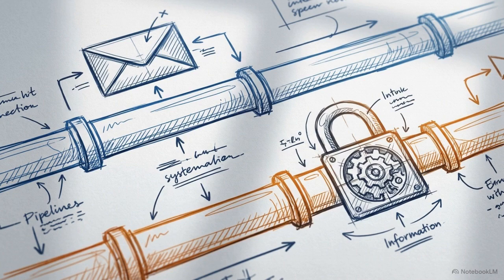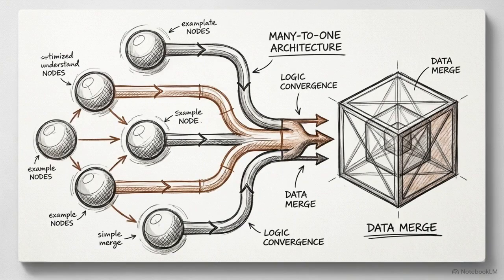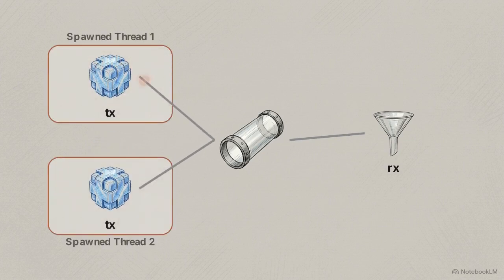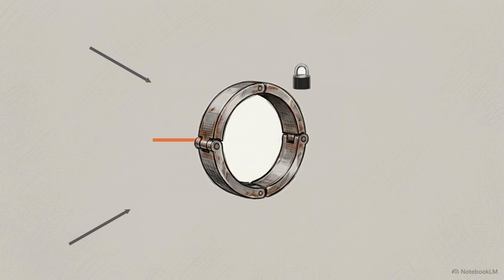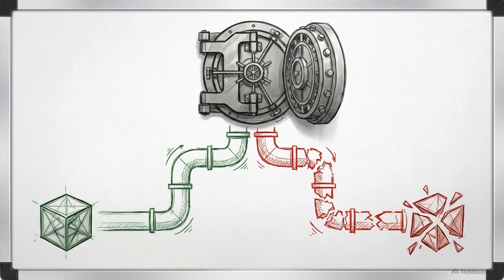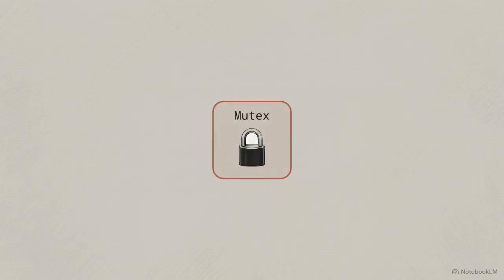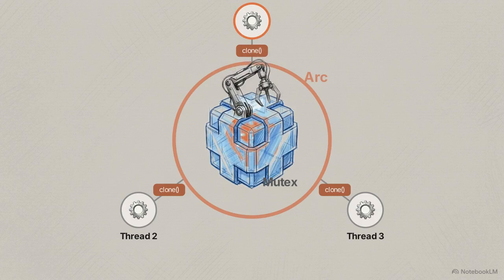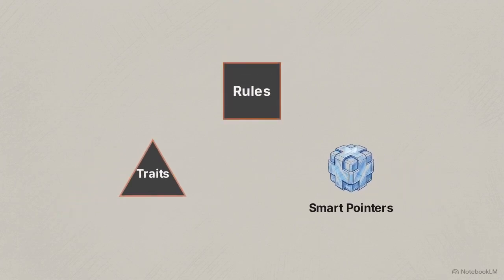Rust Concurrency | Channels & Shared State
In this video, I explore one of the most important concepts in Rust — concurrency, focusing on both message passing and shared memory approaches.
I’ve been learning Rust concurrency using NotebookLM and decided to share a clear breakdown of these concepts.
🧠 What you’ll learn:
What is concurrency in Rust
Message Passing using channels (std::sync::mpsc)
Shared Memory using Mutex and Arc
Differences between the two approaches
When to use message passing vs shared state
How Rust ensures memory safety
⚔️ Message Passing vs Shared Memory:
📩 Message Passing → safer, avoids data races
🔗 Shared Memory → more control, but needs synchronization
🎯 Who is this for?
Rust beginners
Developers learning concurrency
Systems programming enthusiasts
If you're learning Rust like me, let’s grow together 🚀